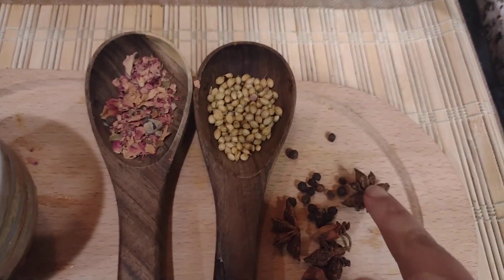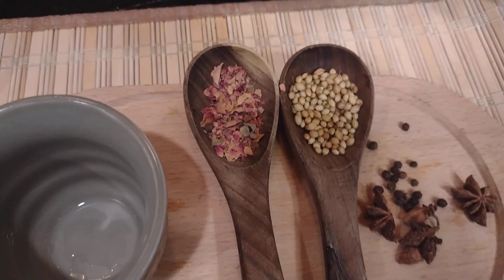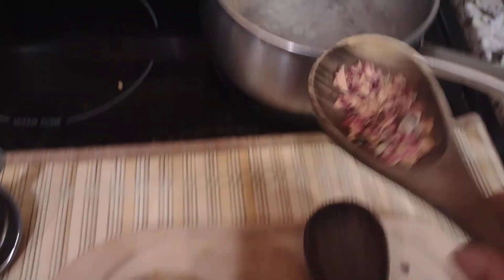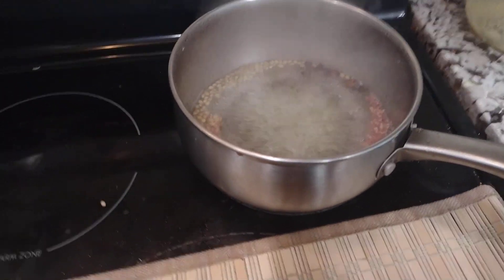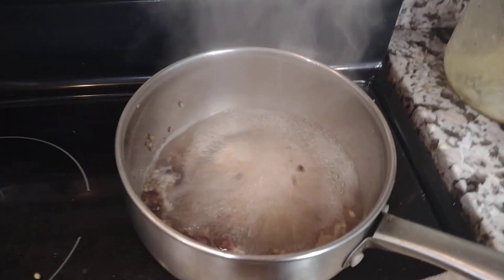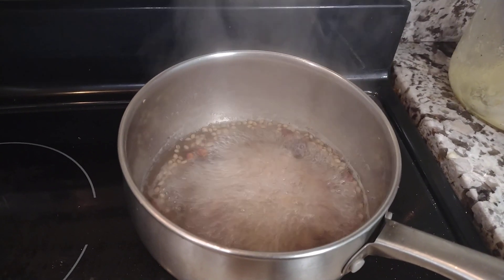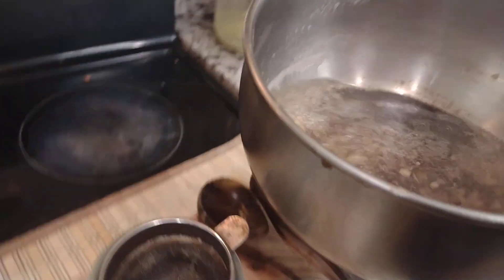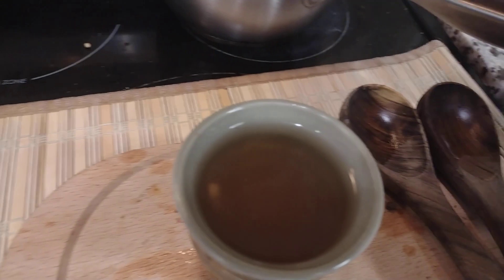rose petal herbal hot drink: Rose petal, coriander seeds, star anise, black pepper